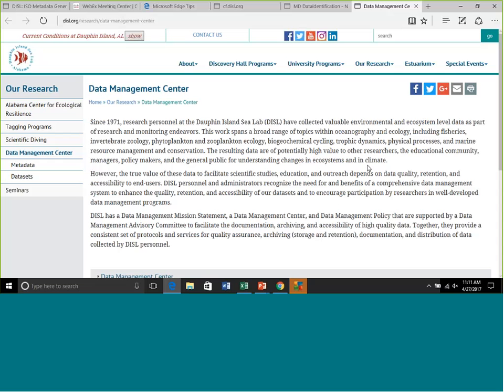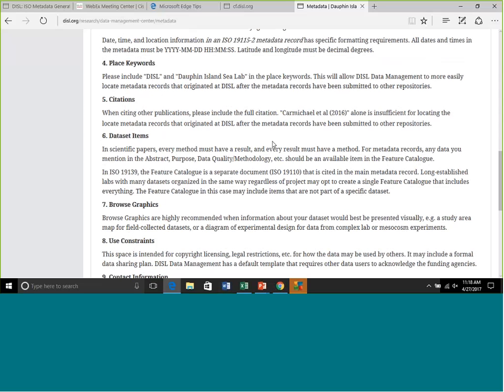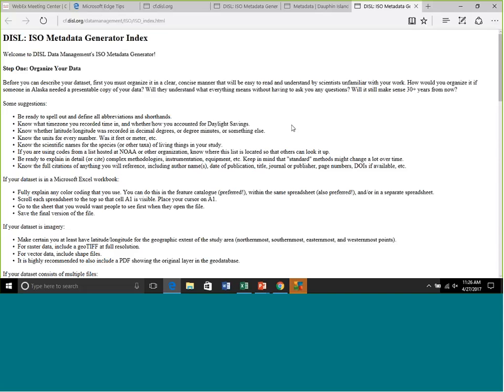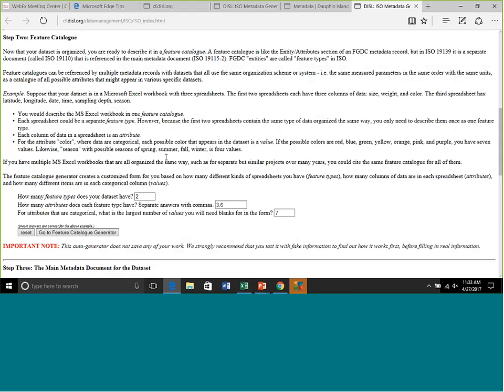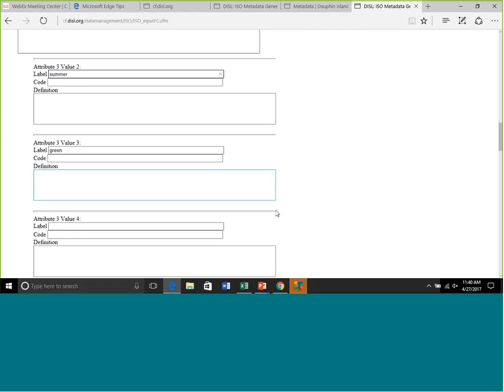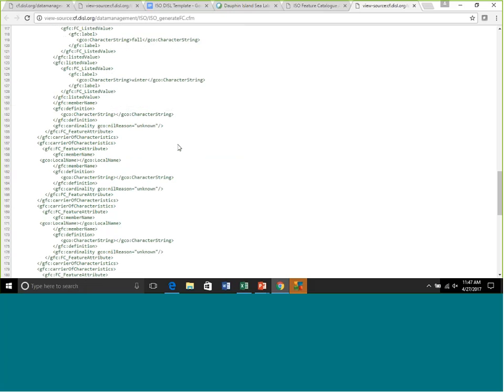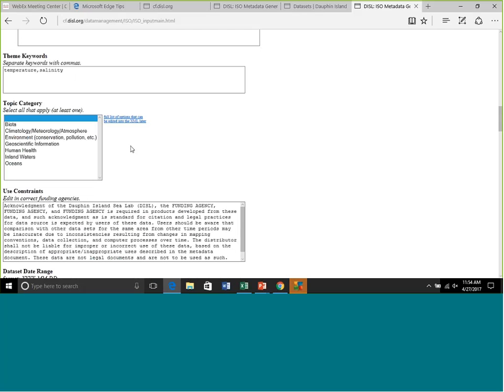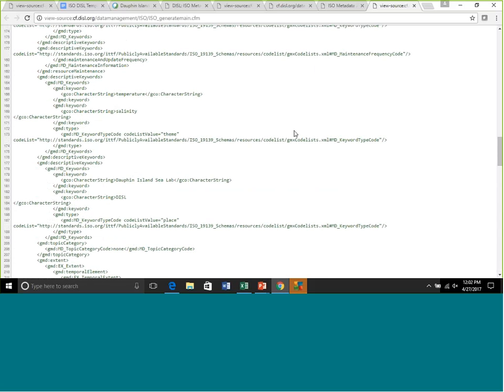Metadata Webinar April 27, 2017 Part 3 - DISL Data Management Resources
The Dauphin Island Sea Lab serves as the data repository for the MBNEP. Data produced by MBNEP funded research now requires accompanying metadata. This webinar provides background on metadata and demonstrates DISL tools to assist metadata creation.